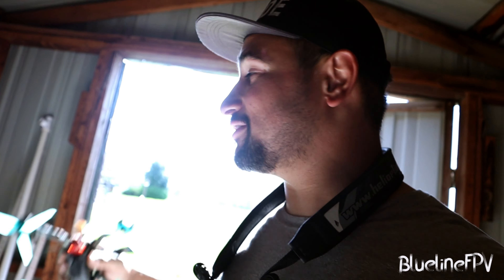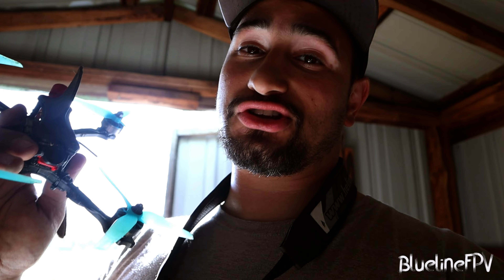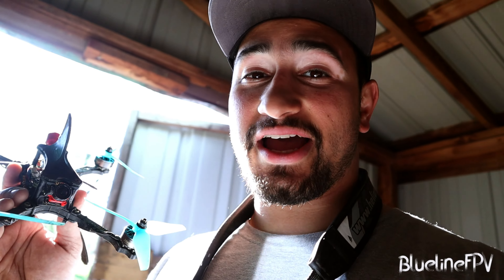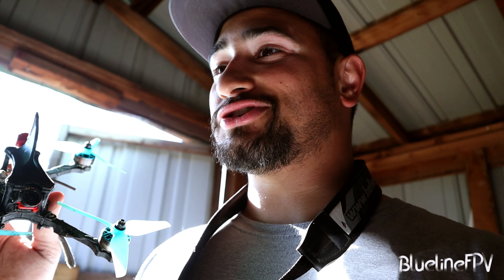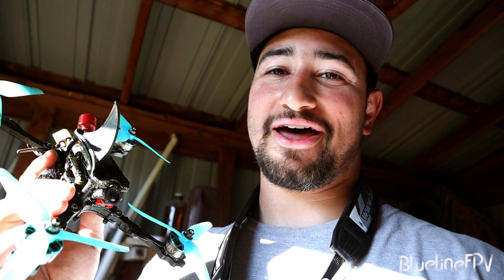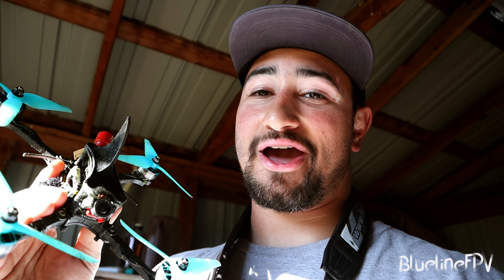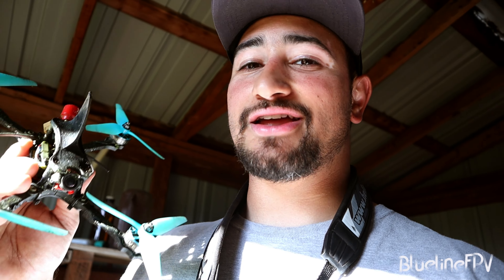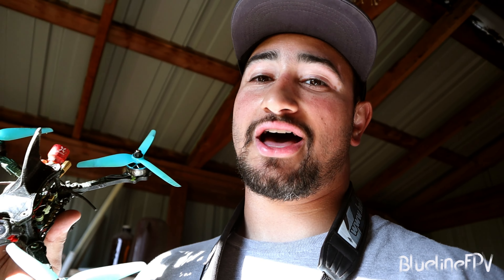Freedom Spec Practice - Drone Racing Vlog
Whats up everyone!? I know it has been a while since I last posted something vlog like, but there are important things happening in drone racing for me this season. FREEDOM SPEC BABY!!! Freedom spec is a form of Drone Spec Racing where Pilots use the same Motors, props, and battery cell, and have to meet a min weight to compete. This form of racing is what I have always enjoyed as iam sure you can tell from my Tinyhawk Spec racing videos, Only now I get to do it with 5 inch!!
There is a race in St Louis coming up this weekend and I need to get some practice getting use to the feel of how this quad handles as it has a lot less power and weights more then what I am used to in a 5 inch.

Freedom Spec Requirements:
Any airframe, esc, flight controller, software, analog video system/camera (digital support coming)
 Five33 HeadsupFPV 2207 Motor
 HQ R38 Prop
 Any 3s Lipo Battery
 Minimum AUW weight:  460g
 Minimum Weight w/o Battery:  260g

Follow my other Social Media Accounts for exclusive content.

**Seeing whats around us through the eyes of another object can sometimes change the prospective in which we perceive the World. Join me on my journey to experience life from the view of a tiny little camera, strapped to the front of a flying machine as it whips through the air like a pissed off bumble bee!!! ***